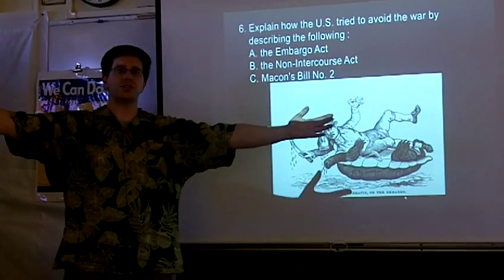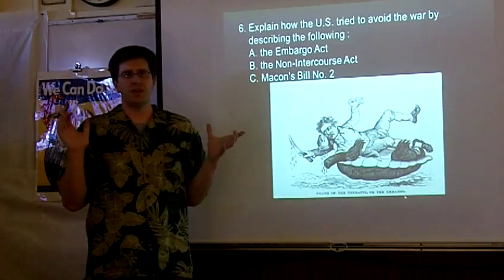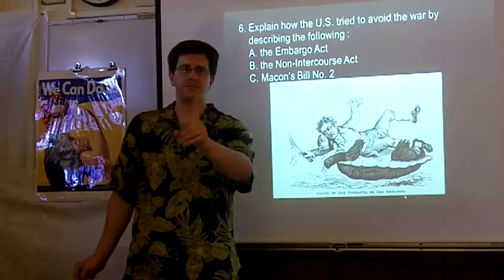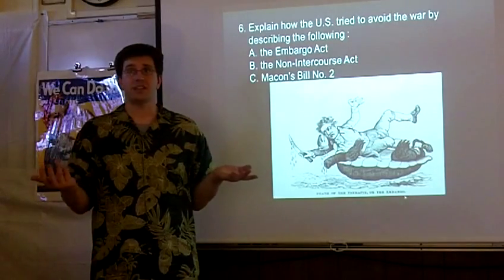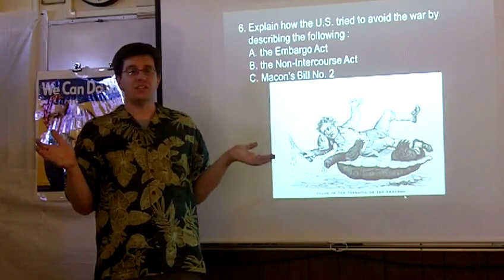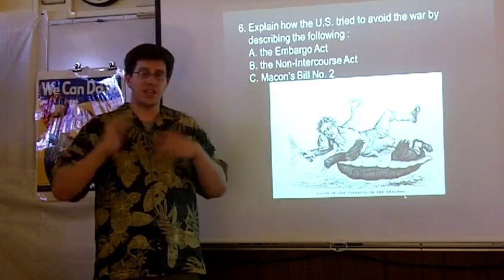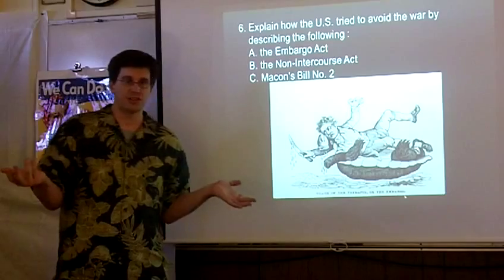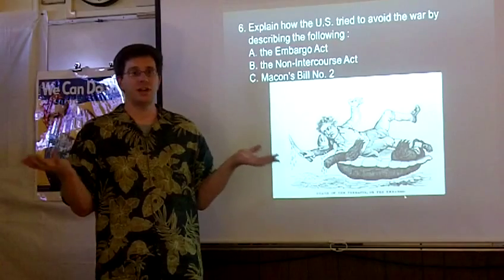unit 3 week 2 question 6